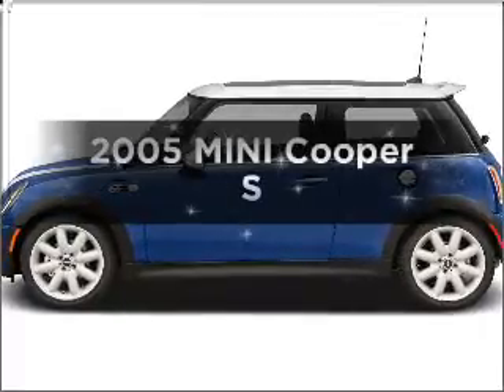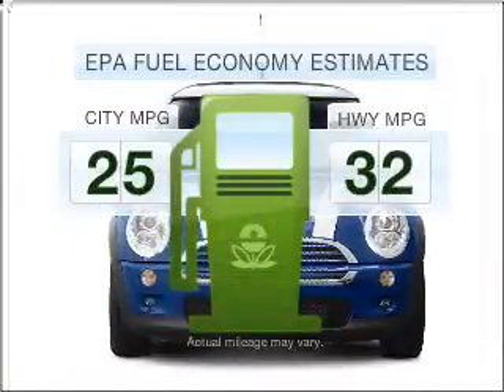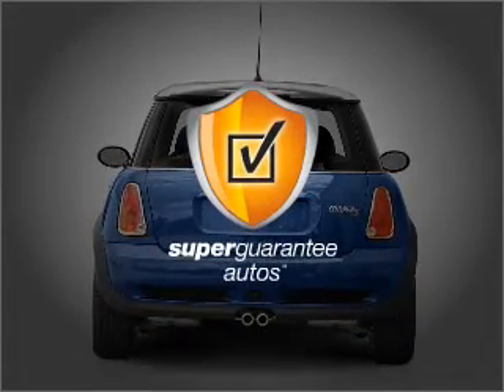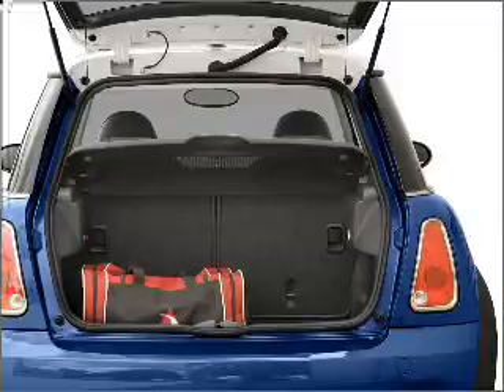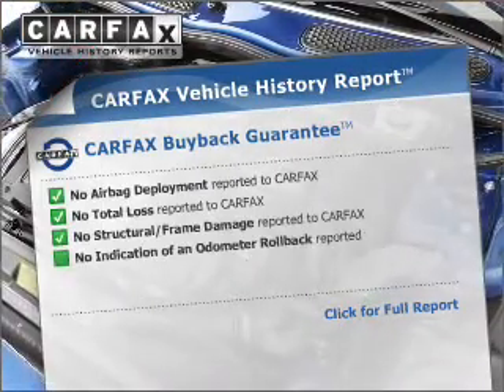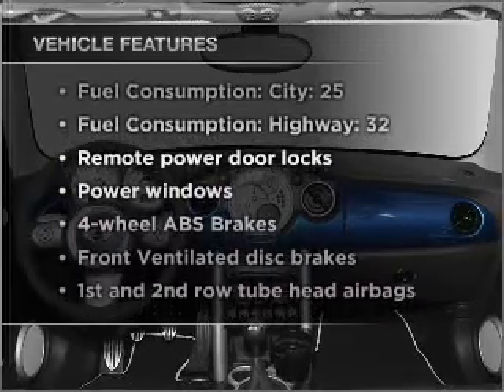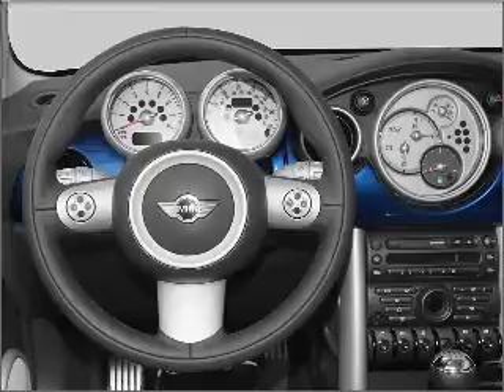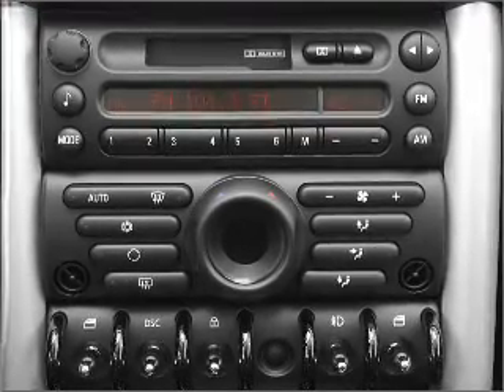2005 MINI Cooper - Kingston PA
Year: 2005
Make: MINI
Model: Cooper
Trim: S
Engine: 1.6 liter inline 4 cylinder 16 valve
Transmission: 6 Speed
Color: Pepper White
Mileage: 33900
Address:
715 Wyoming Avenue